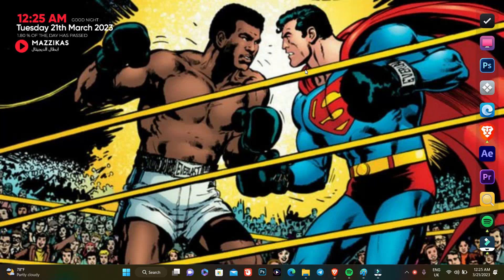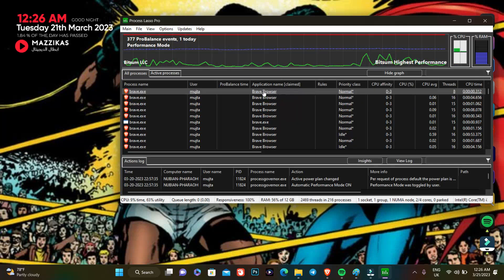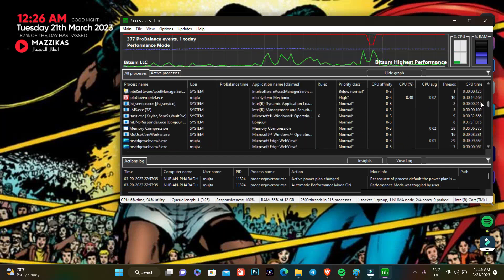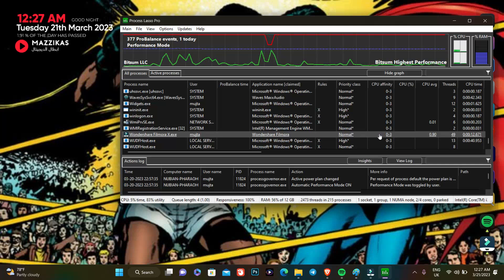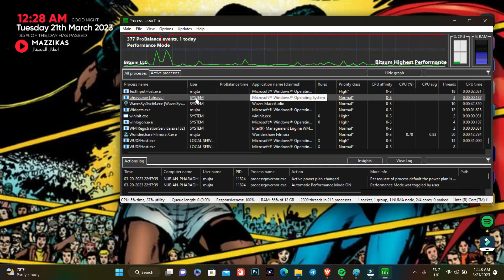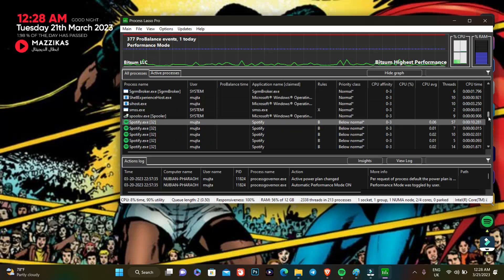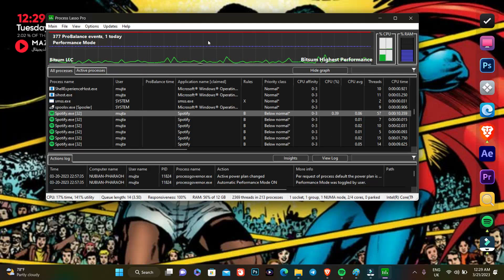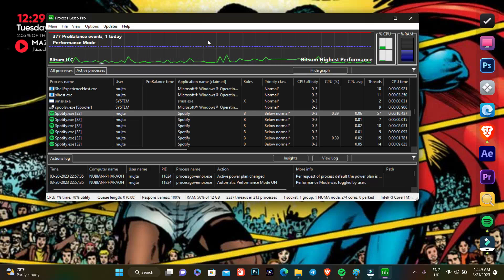How to Use Process Lasso: Optimize Your PC Performance with These Best Settings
Are you wondering how to use Process Lasso to optimize your PC performance for gaming or other resource-intensive tasks? In this tutorial, we'll show you how to get the best settings for gaming and improve your FPS in Valorant, Warzone, Tarkov, Fortnite, and more using Process Lasso. You'll learn how to set up Process Lasso, get rid of input lag for smoother gameplay, and maximize your PC's performance. Whether you're a pro gamer or just looking to improve your computer's performance, Process Lasso is the tool for you.